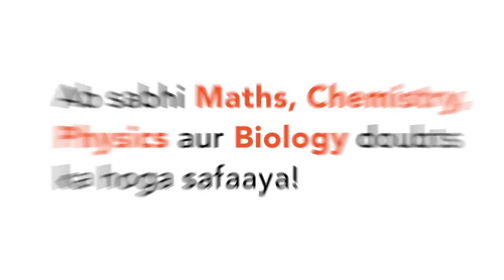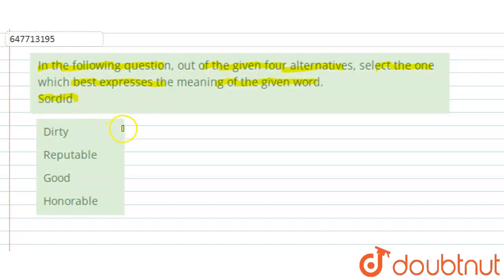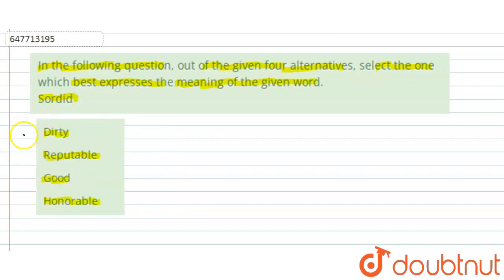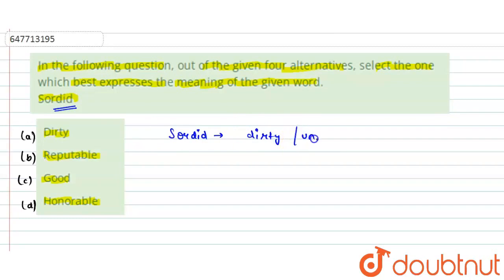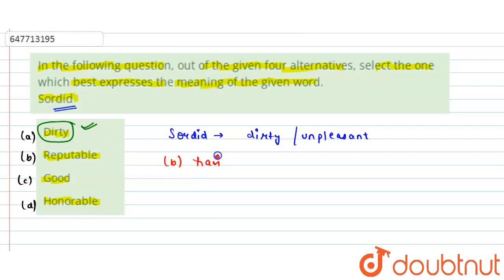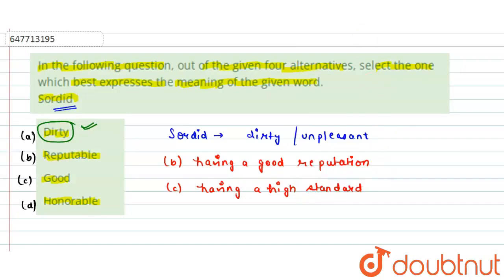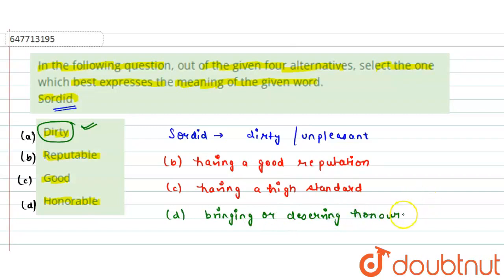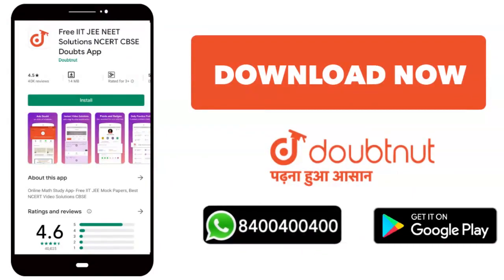In the following question, out of the given four alternatives, select the one which best express...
In the following question, out of the given four alternatives, select the one which best expresses the meaning of the given word. Sordid
Class: 14
Subject: ENGLISH
Chapter: SSC MTS 2017 23 OCT SHIFT 1
Board:GOVT

👉 Have Any Query? Ask Us.